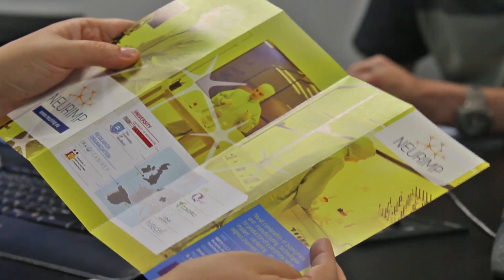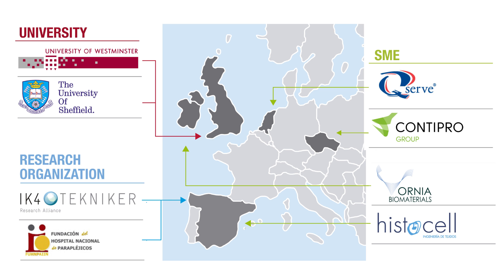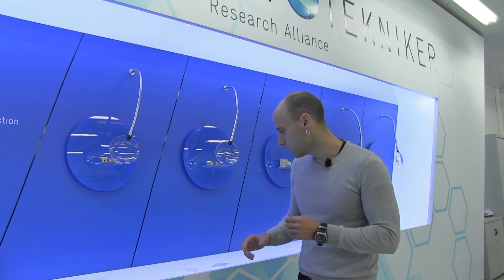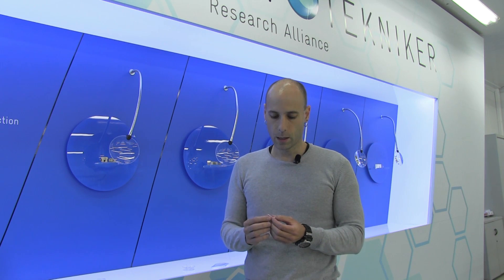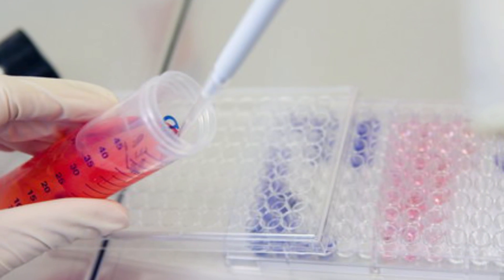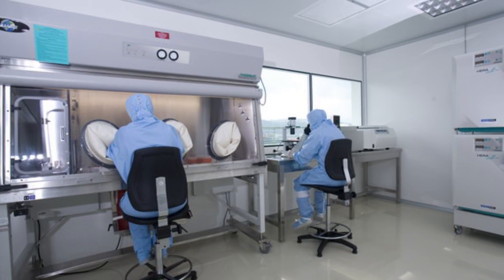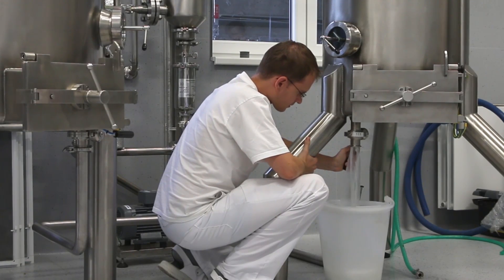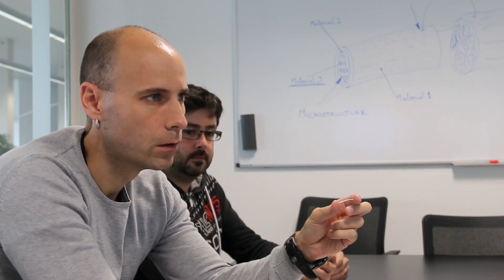New biomaterials to address injuries to the peripheral nervous system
The NEURIMP European project, led by IK4-TEKNIKER, combines biotechnology and microtechnology to repair damage to peripheral nerves. It will enable new prostheses designed to replace autologous implants currently used in this condition to be developed, and will allow more severe nerve severing to be successfully addressed.